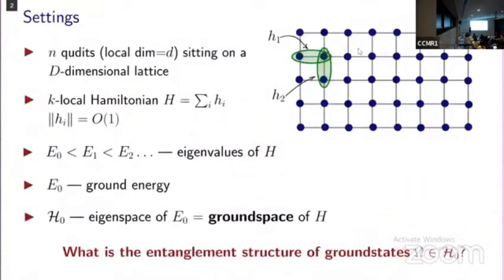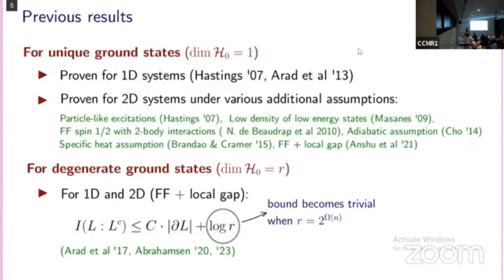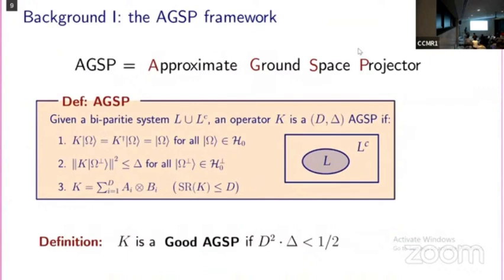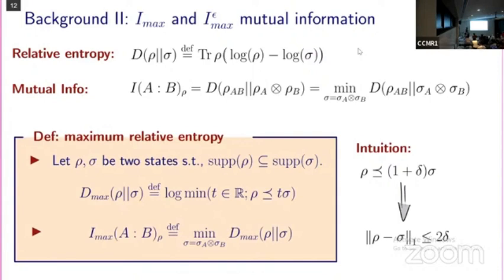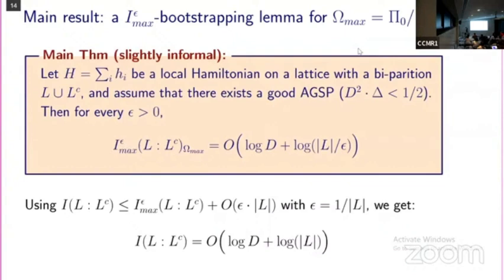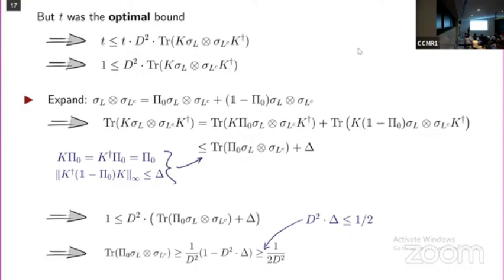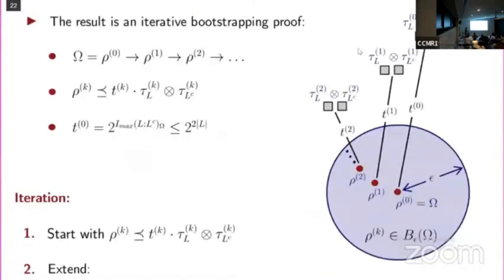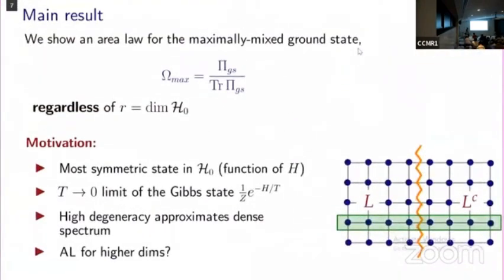An area law for the maximally-mixed ground state in arbitrarily | Arad, Firanko and Jain | TQC 2024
An area law for the maximally-mixed ground state in arbitrarily degenerate systems with good AGSP | Itai Arad, Raz Firanko and Rahul Jain

We show an area law in the mutual information for the maximally-mixed state $\Omega$ in the ground space of general Hamiltonians, which is independent of the underlying ground space degeneracy. Our result assumes the existence of a `good' approximation to the ground state projector (a good AGSP), a crucial ingredient in former area-law proofs.

19th Conference on the  Theory of Quantum Computation, Communication and Cryptography.